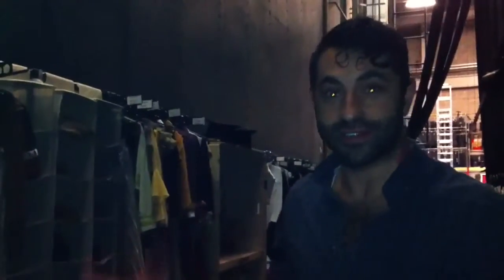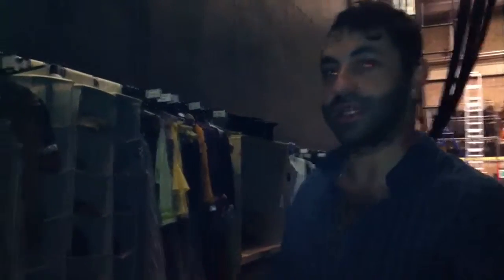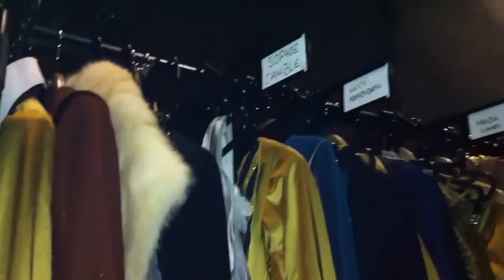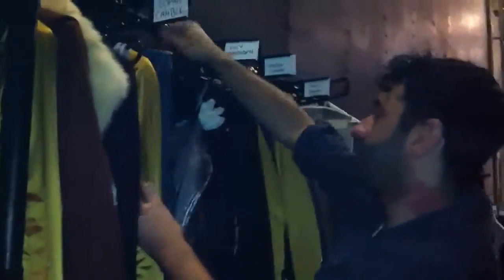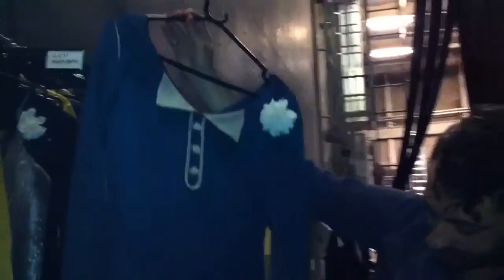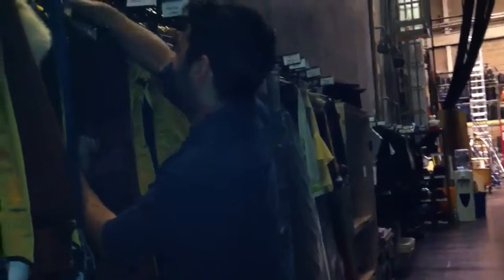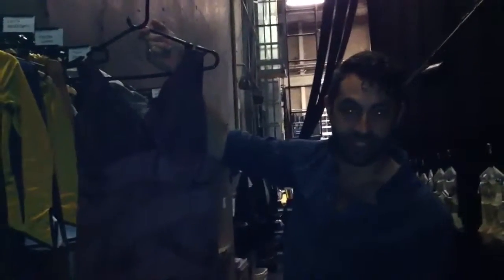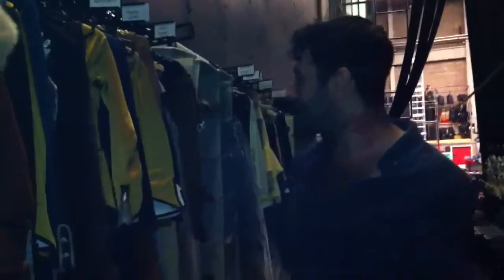Behind the scenes of Top Hat at Festival Theatre Edinburgh with costume supervisor Roberto Surace